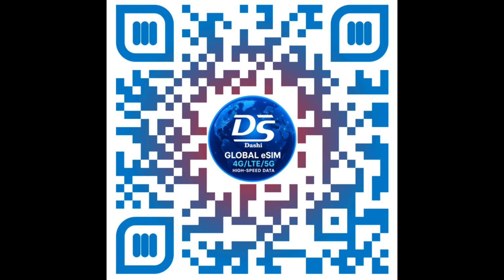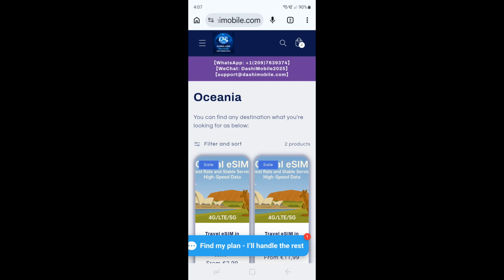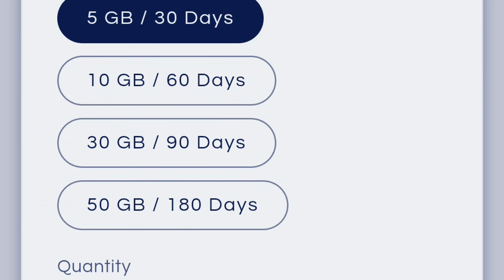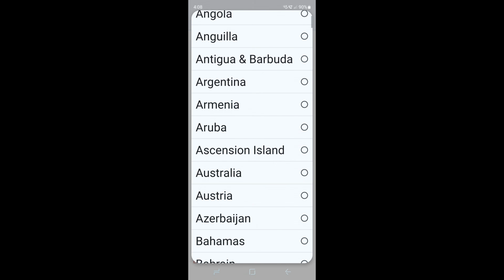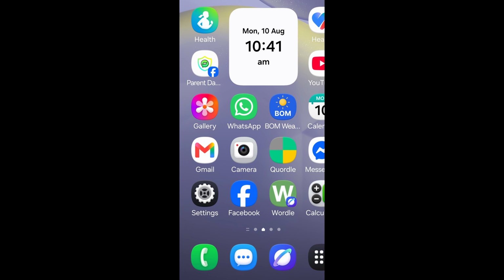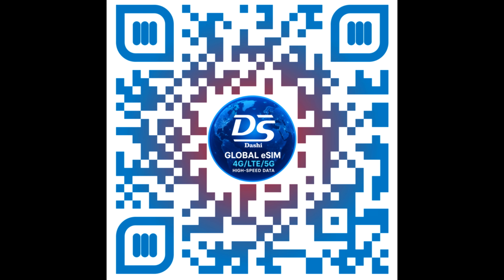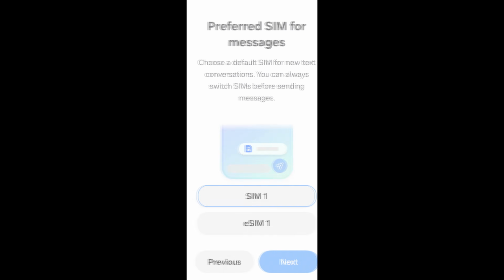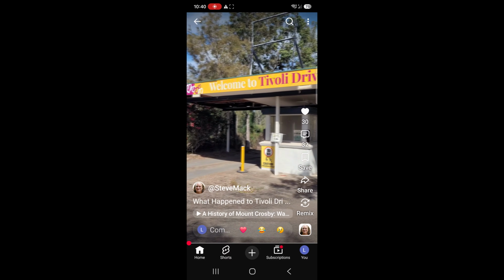What is an eSIM and How Can It Improve Your Travels?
Can You Use an eSIM at Home? (Not Just Abroad!) - Best Travel eSIM Guide: How to Use Your Phone Internationally OR in your own country Without Roaming Fees Save on international roaming — activate your Dashi eSIM before you leave Australia and stay connected in dozens of destinations without swapping your physical SIM. You can also use an eSIM at home in Australia as a second line.

In this video I walk you through everything in plain English:
• eSIM vs physical SIM explained — what an eSIM is and why travellers are switching
• how to check if your phone supports eSIM (iPhone & Android)
• best travel eSIM options and why I recommend Dashi for Australians
• eSIM setup step by step — how to activate eSIM on iPhone and Android
• can you use an eSIM in your own country? Yes — how it works at home in Australia
• my real world tips to avoid roaming fees on your next trip

Chapters:

0:00 Can Your Phone Use an eSIM for International Travel?

0:26 Check If Your Phone Supports eSIM (iPhone & Android)

0:51 Introducing Dashi Mobile — My Affiliate Partner

0:57 What’s an eSIM? eSIM vs Physical SIM Explained

1:28 Why Use a Travel eSIM Instead of Roaming?

2:15 Best Travel eSIM for Australians — Why Dashi?

3:30 Installing the eSIM on iPhone & Android Step by Step

4:35 Switching Between Physical SIM & eSIM

5:15 Final Tips & Get Connected When You Land

(You can also use the Super Thanks button below the video!)